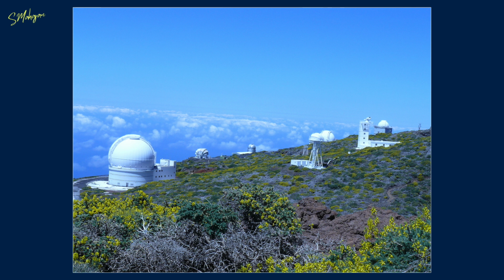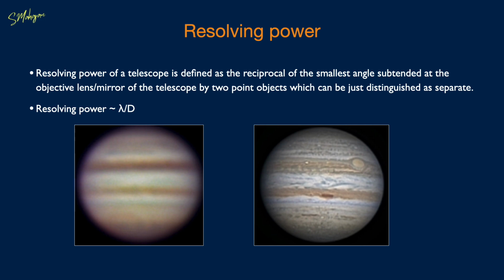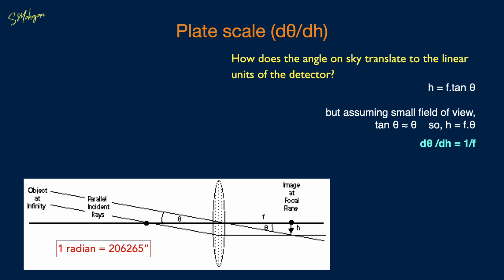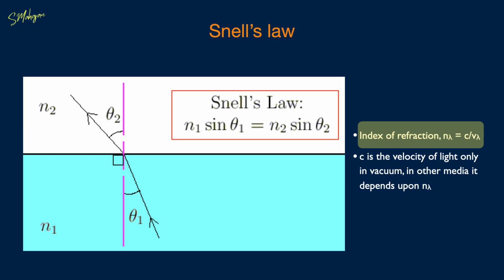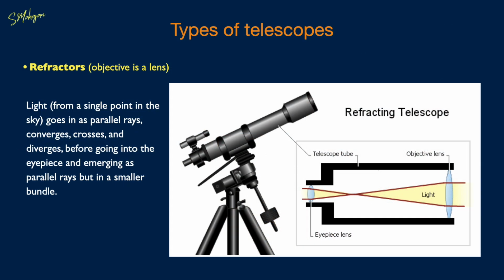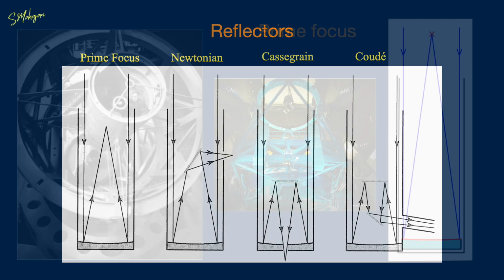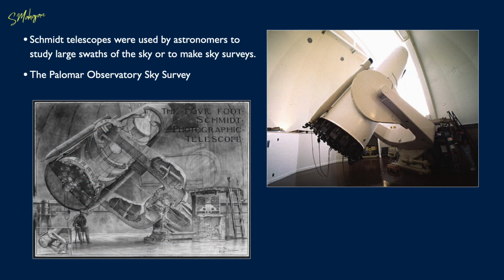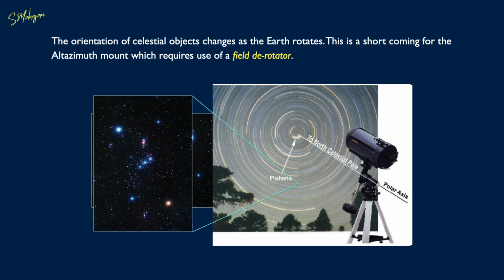UNDERSTAND Telescopes Like a Pro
Are you fascinated by the mysteries of the universe and want to explore the skies like a pro? This video is designed to help you understand telescopes and their role in unraveling the secrets of the cosmos. Whether you're a beginner or an enthusiast, this crash course of telescopes will cover the basics of optics and optical telescopes, providing you with a comprehensive understanding of these instruments. By the end of this video, you'll feel confident to choose your own telescope and understand well the generic technical terms used by astrophotographers.

Topics covered:

* Telescope sites
* Basic optics of mirrors and lenses
* Types of Telescopes
* Types of mounts

About this channel:

Dr. Smriti Mahajan is a practising astronomer with more than a decade of experience in research and teaching Astronomy in India, UK, USA and Australia. She started this channel with the motivation of imparting her knowledge and skills to everyone who wants to explore the wonders of the universe, and learn about the concepts of astronomy and astrophysics, but either lack opportunities or clarity in certain topics.